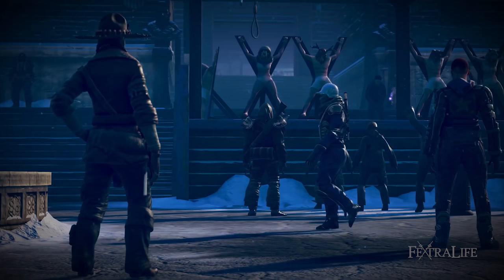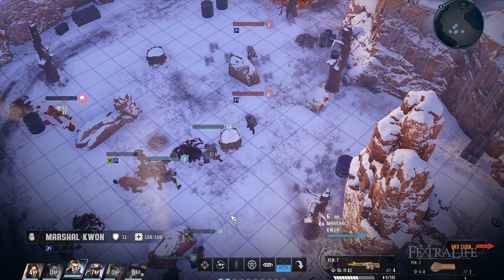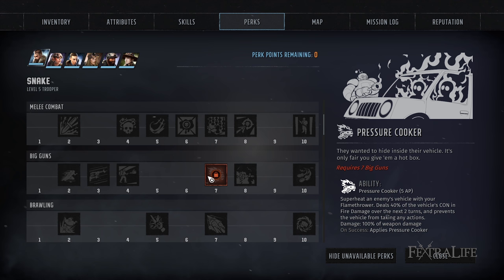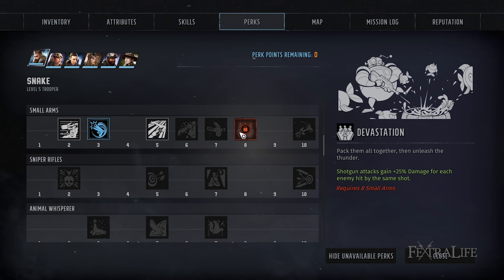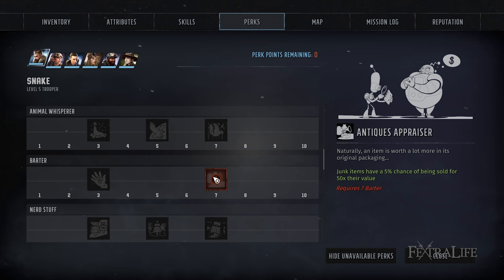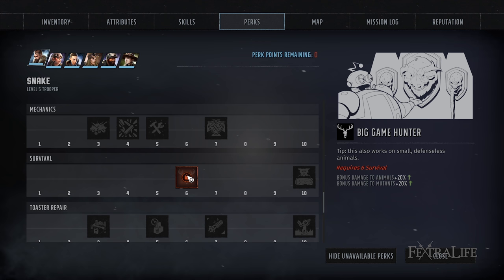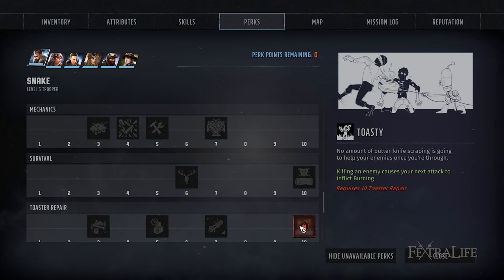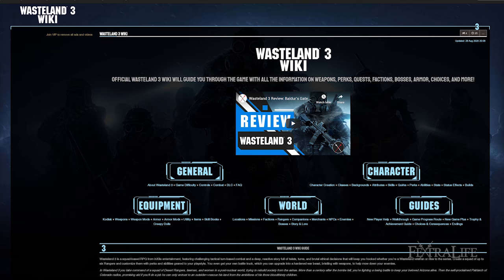Best Perks in Wasteland 3 (Beginner Tips Guide)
Best Perks in Wasteland 3. In this video, we took a look at some of the best Wasteland 3, and explain what they do and why we think they are so good. We cover Combat Perks, General Perks, Exploration Perks, etc. This should help players make good decisions for their Builds.

Be sure to check out the Official Wasteland 3 Wiki if you have other questions about the game

Timestamps:
0:00 - Guide Intro
0:20 - General Perks
0:46 - Automatic Weapons
3:31 - Melee Combat
5:42 - Big Guns
7:57 - Brawling
8:59 - Small Arms
11:05 - Sniper Rifles
12:29 - Animal Whisper
13:30 - Barter
14:10 - Nerd Stuff
14:50 - Explosives
16:21 - First Aid
17:09 - Leadership
18:12 - Mechanics
19:23 - Survival
20:05 - Toaster Repair
21:29 - Weird Science
22:28 - Sneaky Shit
23:27 - Armor Modding